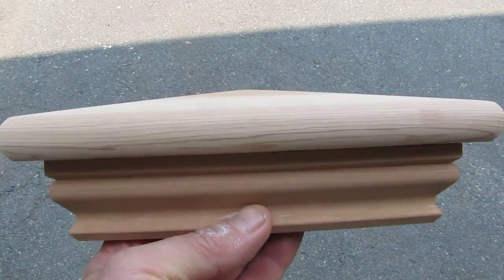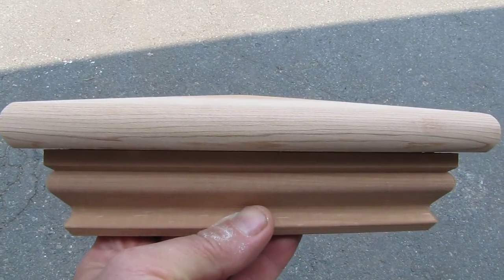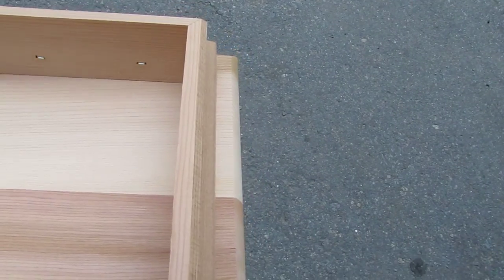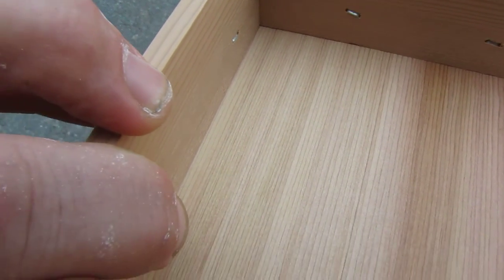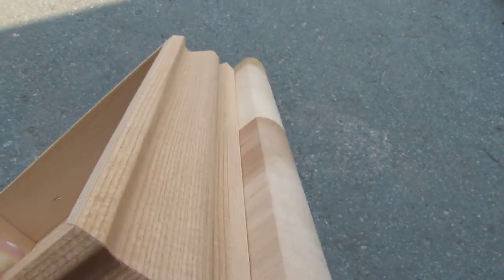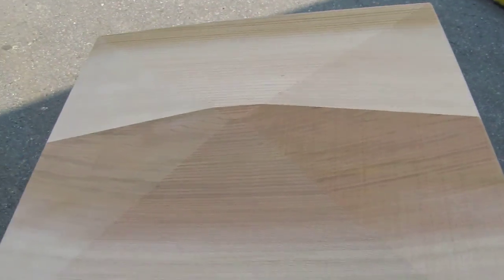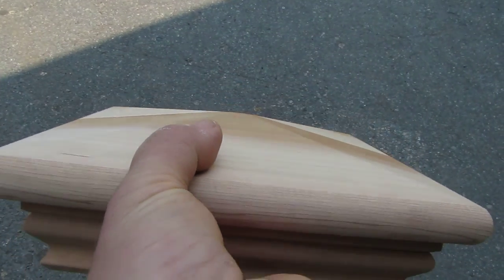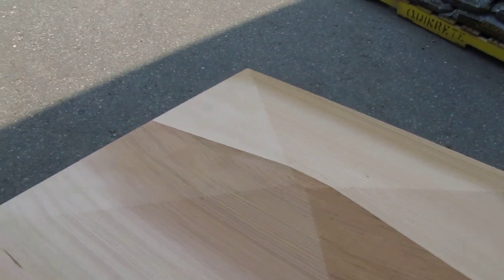Post Cap Design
Yankee Mailbox Sign & Lantern shows red cedar post cap.  Install in New England.  Shipping post kits nation wide.